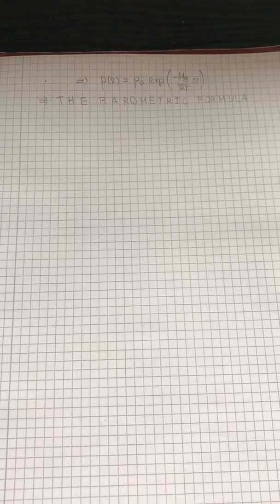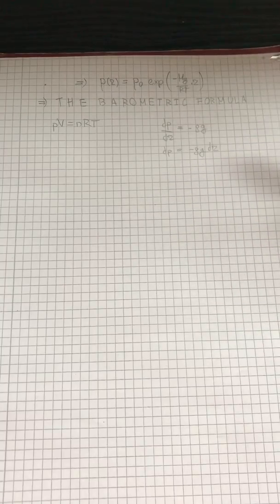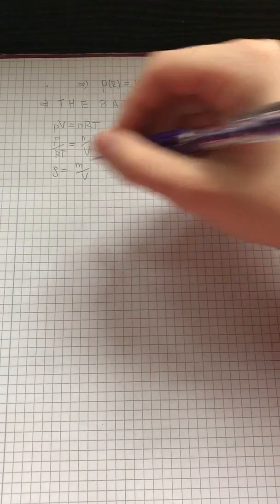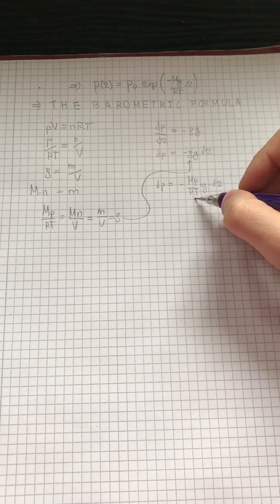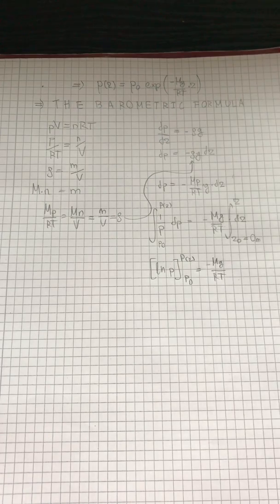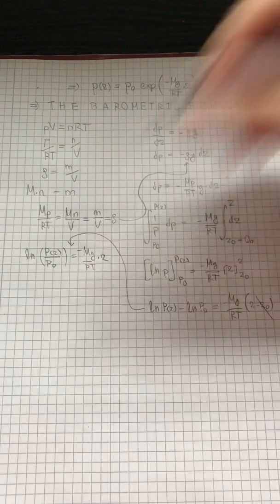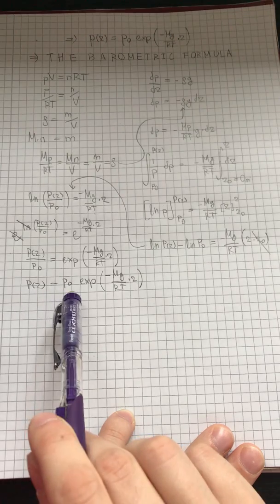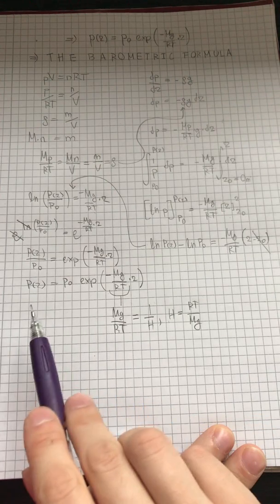Barometric Formula - Derivation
Hello all, this if my first video and I would love any feedback or criticism you can give me with regards to it. Am I going too fast or too slow, is there anything else I should've covered or did you enjoy it all? Suggest what else you'd like covered in future videos!